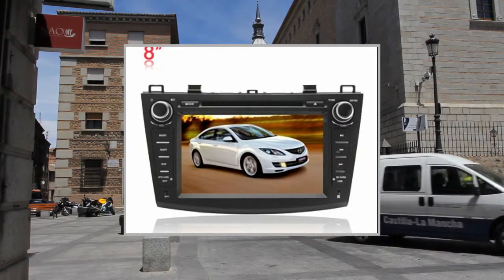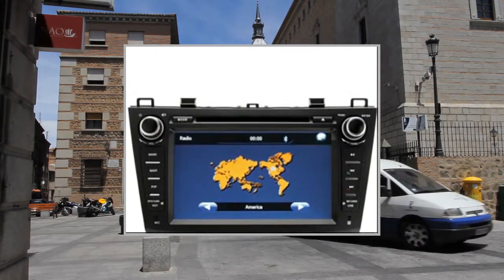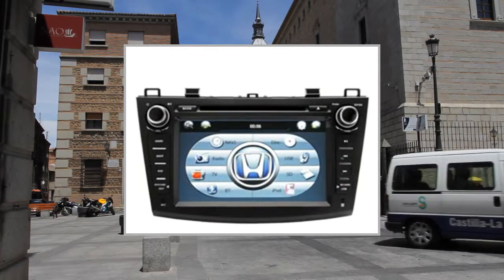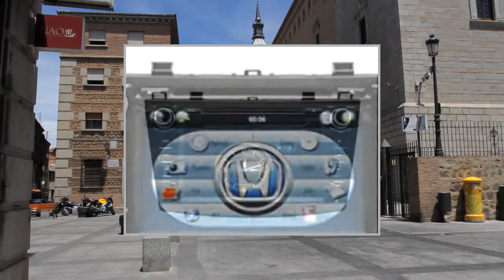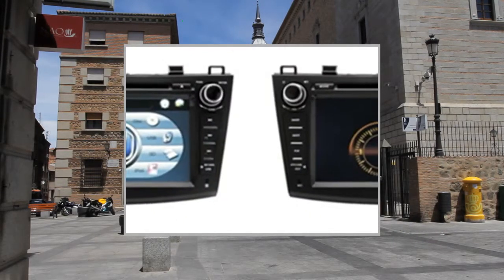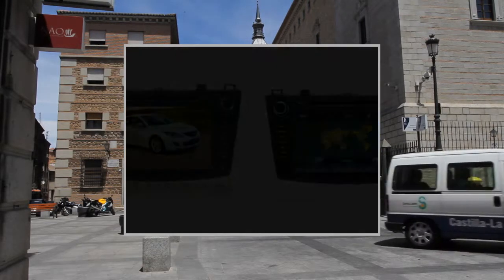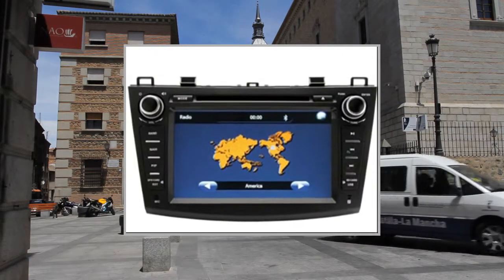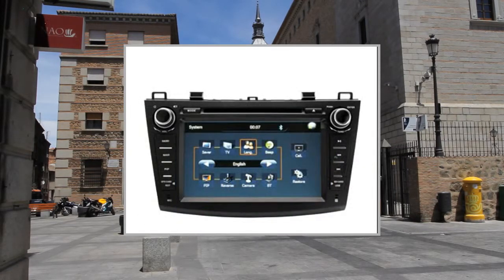Rupse For 2010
Pгоduсt Dеsсгіptіоn
Highlights:This Car Multimedia system fits 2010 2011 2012 Mazda 3Built-in GPS navigationMore than 20 kinds of background can be used to change the appearance of desktop8.0 inch 800*480 Digital Touch screen High Definition TFT LCDMain Language: English/Arabic/French/Russian/Portuguese/Deutsch/Chinese/Thaioriginal 2-ZONE function, the back display screen can connect DVD/USB/SD/TV/RADIO functions while the host display show different contents, without any interference even in navigation.Compatible with DVD/VCD/CD/MP4(AVI,ASF)/MP3/CD-R/CD-RWBuilt-in Analog TV Built-in Bluetooth for hands free callRadio: AM FM, support RDS Support iPod iPhoneUSB solt and TF card interface on panelAuto rear view functionDigital audio output and 4*45W max power output2 Channel A/V Output1 Channel A/V Inputwith subwoofer outputwith Steering Wheel Control (with canbus)

This Car Multimedia system fits 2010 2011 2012 Mazda 3
Built-in GPS navigation
More than 20 kinds of background can be used to change
8.0 inch 800*480 Digital Touch screen High Definition TFT LCD